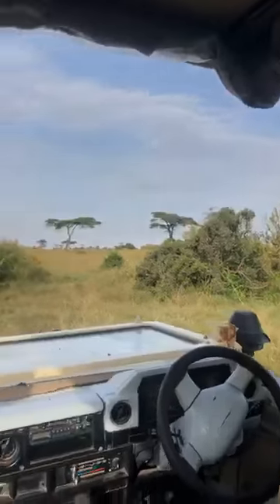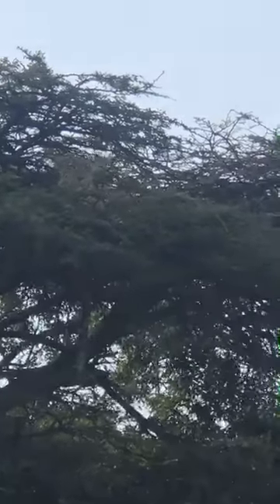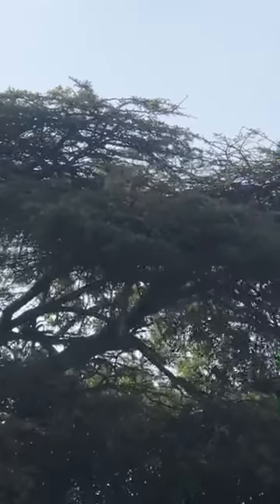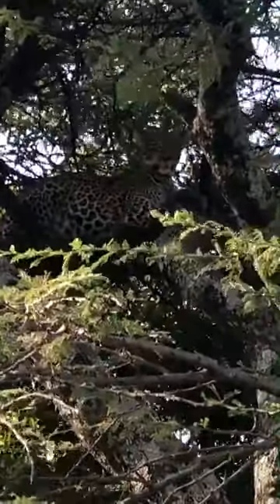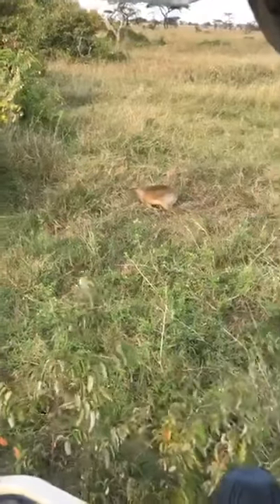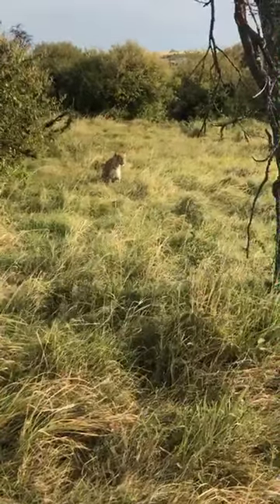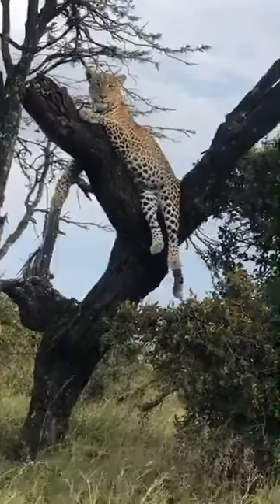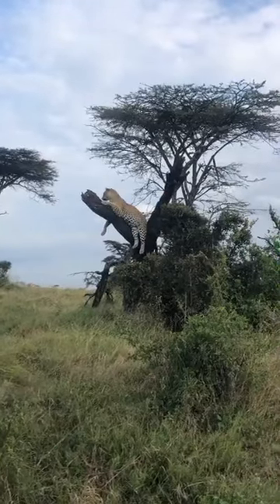Mahali Mzuri sofasafari | Episode 9